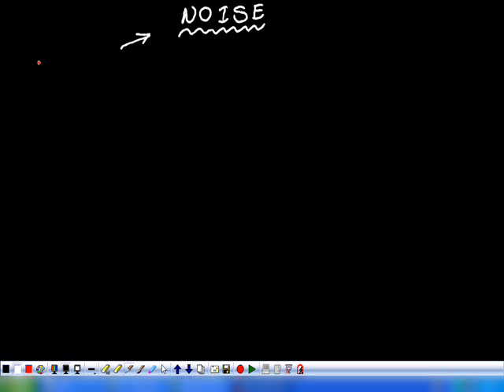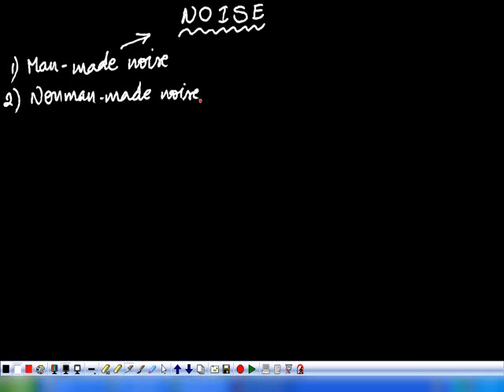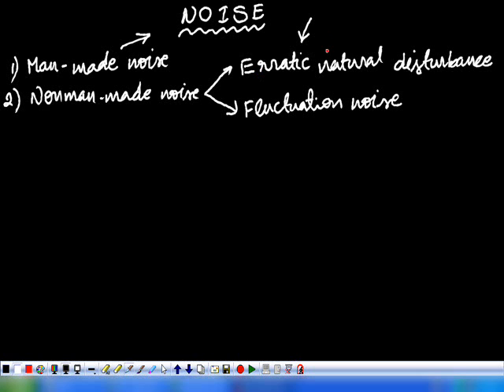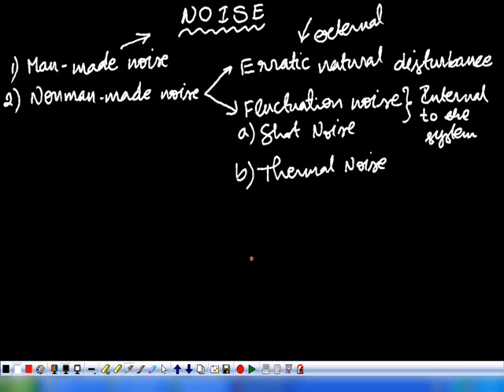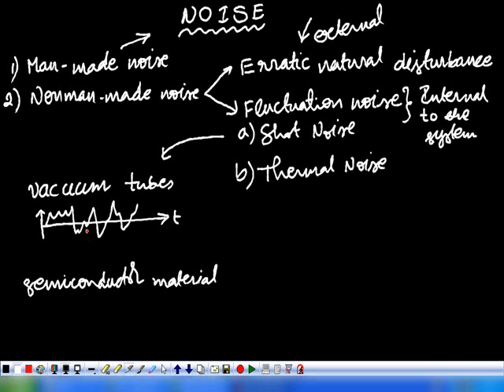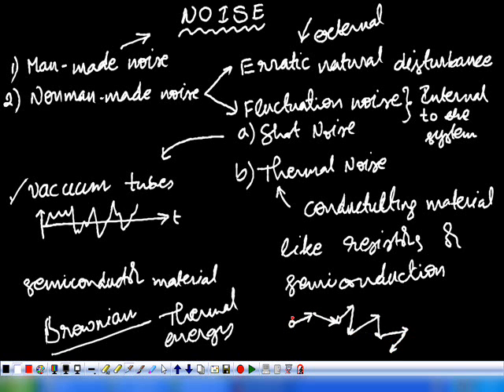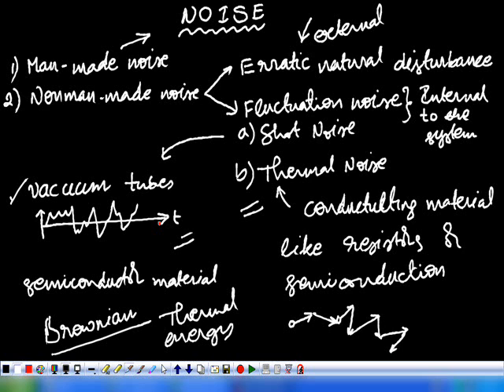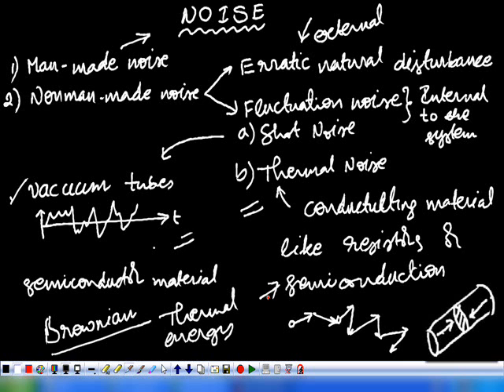RVSP | Lec-53 | Noise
This video presents an introduction to noise.